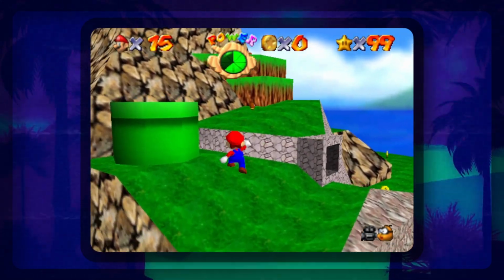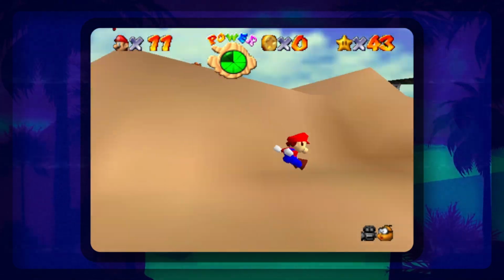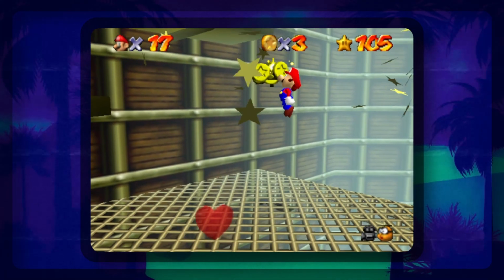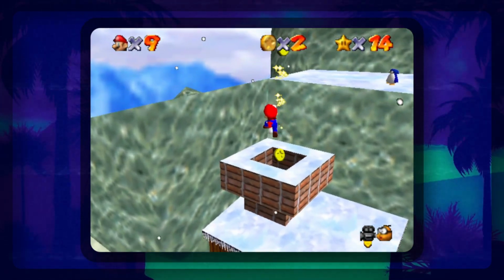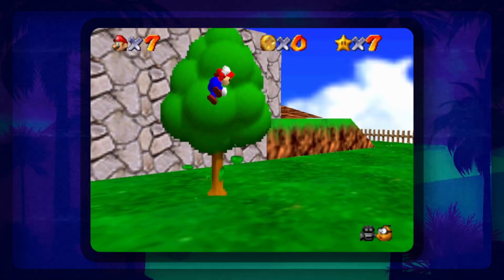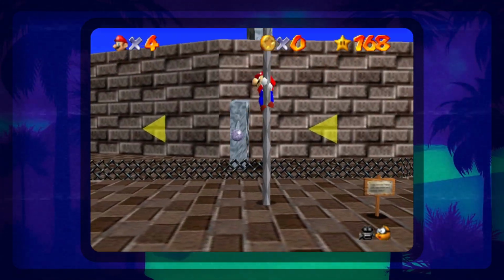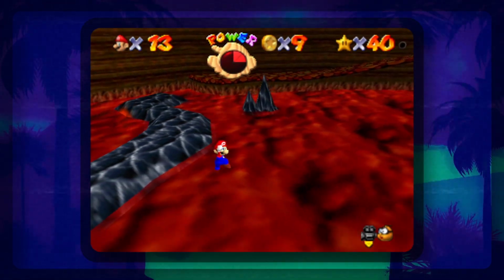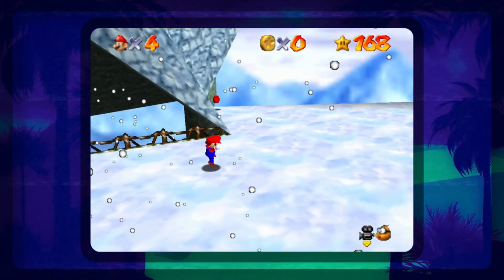Ranking Mario 64 Stages (Very Biased)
This video was also delayed due to having to reinstall Windows twice because someone was using my pc to get into my Telegram, Google, and Twitter accounts to spam Russian crytpto scams qwq

Timestamps:
0:00 Intro
0:15 #15
0:56 #14
1:39 #13
2:14 #12
3:03 #11
4:03 #10
4:42 #9
5:47 #8
6:44 #7
7:58 #6
8:24 #5
10:15 #4
11:33 #3
13:13 #2
15:21 #1
17:30 Outro

Gypsy - Orca Vibes

Changing the title 10/11/23, originally "My Very Biased Ranking on the Super Mario 64 Stages"